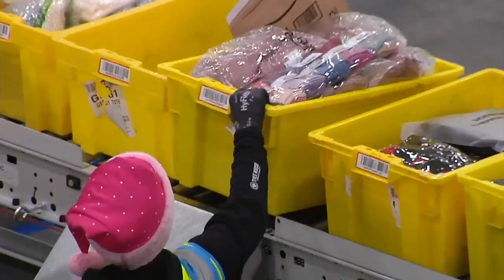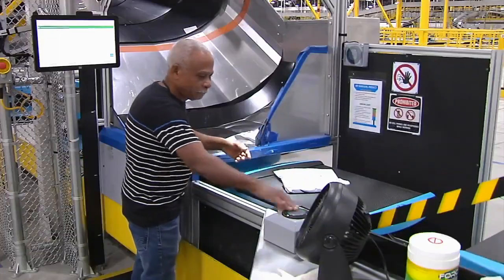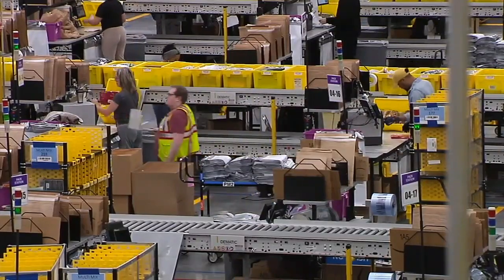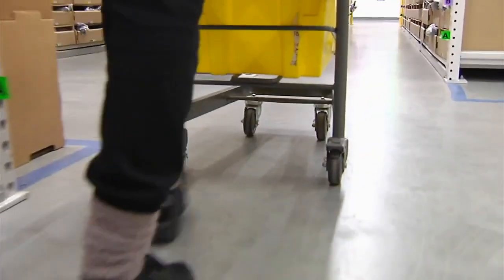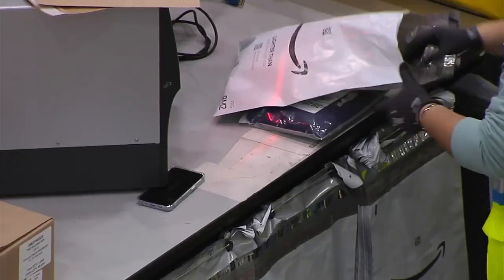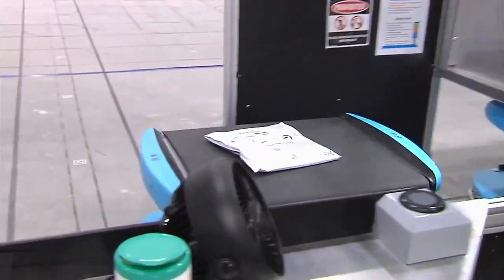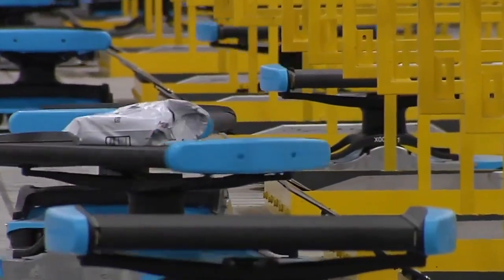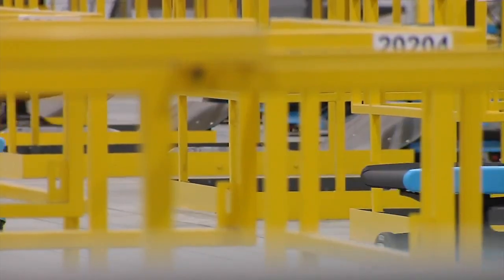What does it take to get your Amazon package to you?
Original airdate: 12/20/2022 | It's one of the busiest times of the year for Amazon, and that means its all hands (and robots) on deck at warehouses across the country.

As Christmas approaches, employees are working to make sure everyone's gifts arrive before the holidays.

“The holiday season is our Super Bowl,” said Sam Fisher, Amazon spokesperson.